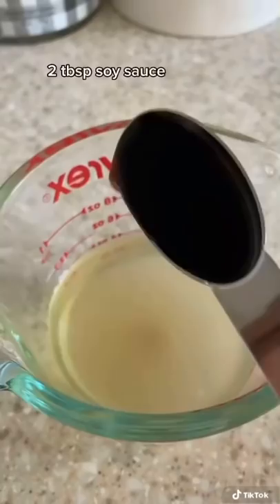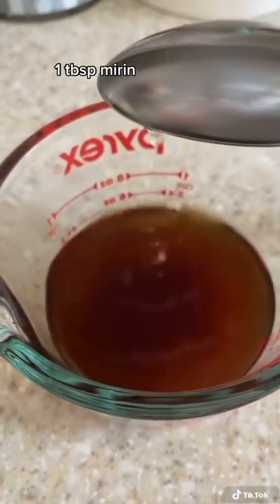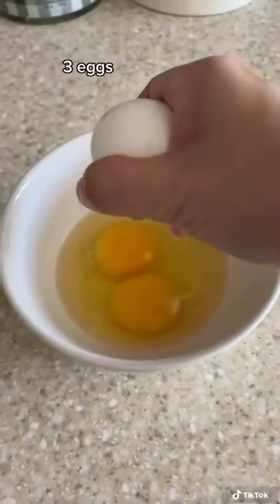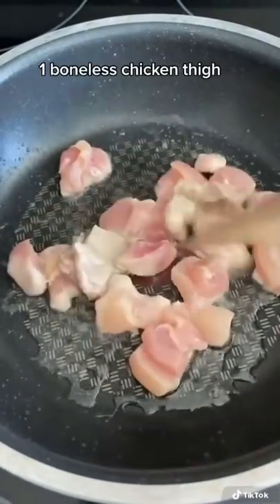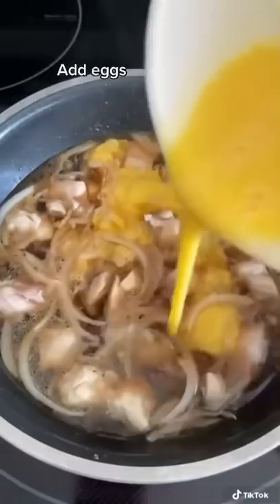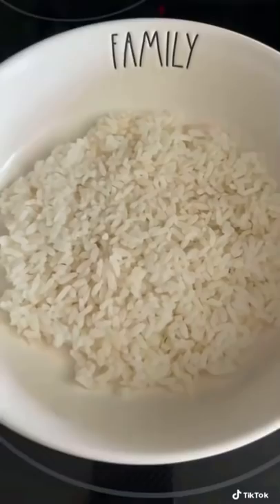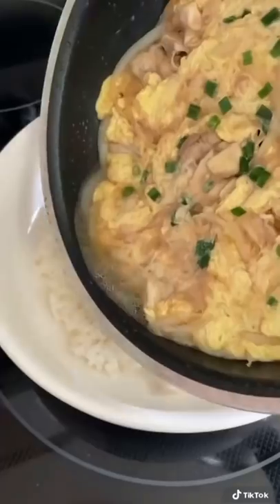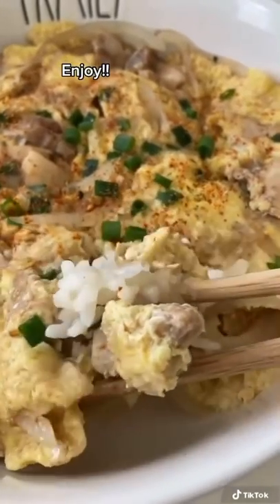OYAKODON - JAPANESE CHICKEN AND RICE BOWL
INGREDIENTS:
1/2 tsp hondashi
1/2 cup water
2 tbsp soy sauce
1 tbsp mirin
1 tbsp sugar
3 eggs
1 tbsp cooking oil
1 boneless skinless chicken thigh, cut into bite size pieces
1/2 medium onion, sliced
sliced green onion for garnish
Togarashi (optional)